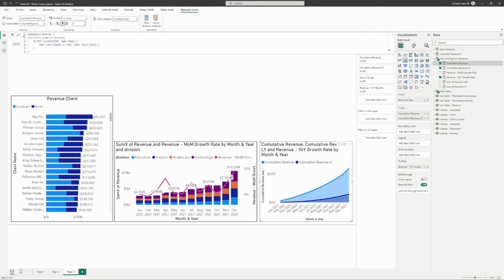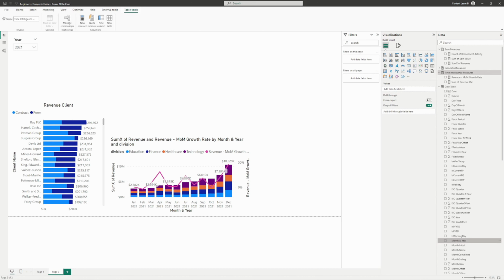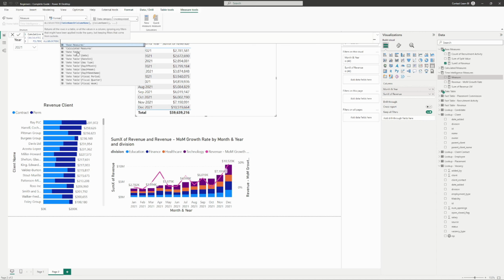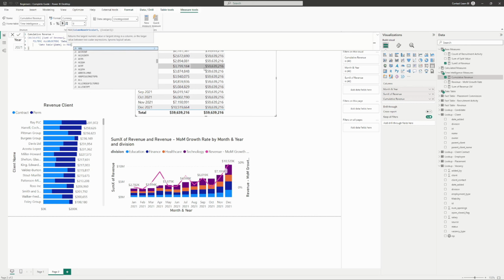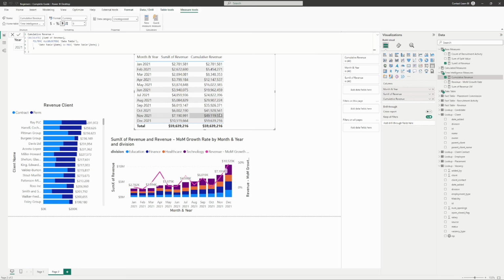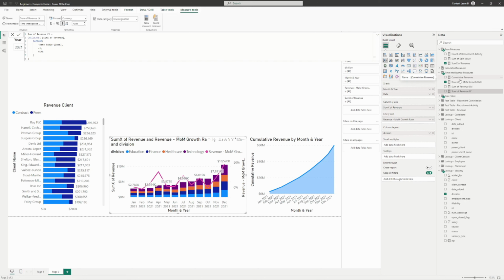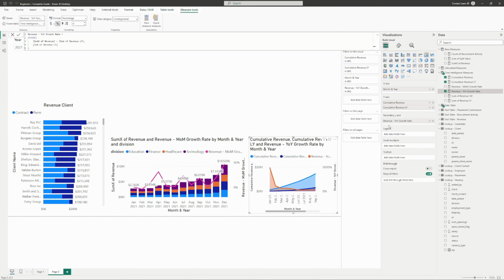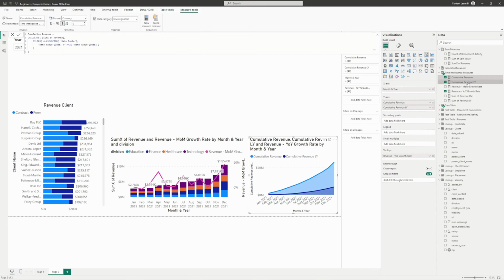Power BI DAX Tutorial - Learn DAX for Beginners | Cumulative Value over Time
Step into the transformative world of Power BI DAX with this beginner-friendly tutorial that focuses on calculating cumulative values over time. By the end of this video, you'll have a strong grasp of creating a DAX measure to capture these evolving metrics, a crucial skill for dynamic reporting.

In this tutorial, you'll learn:
How to calculate cumulative value over time
Tips for implementing this measure in your Power BI reports

If you're looking to take your Power BI skills to the next level, don't miss our full course content available at Learn-PowerBI.com. With numerous courses and hours of comprehensive course content, with new content released monthly, it's the ultimate destination for mastering Power BI.

***Check out Learn-PowerBI.com for Power BI training of all skill levels, to elevate your report development: Learn-PowerBI.com***